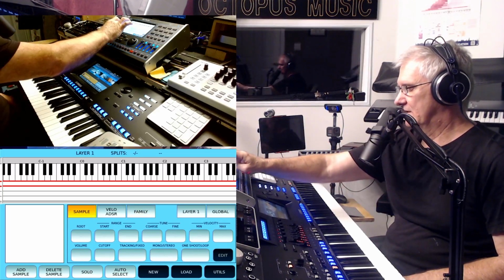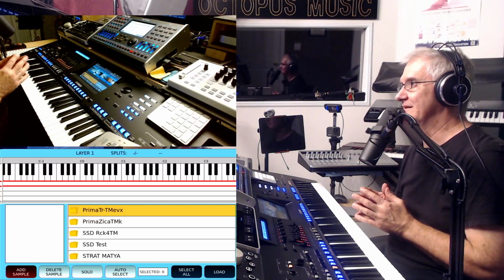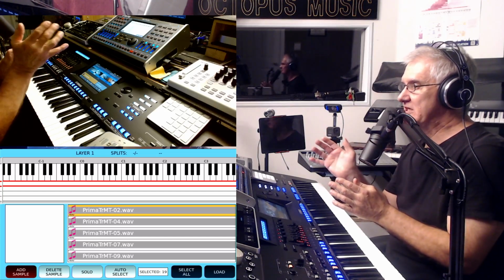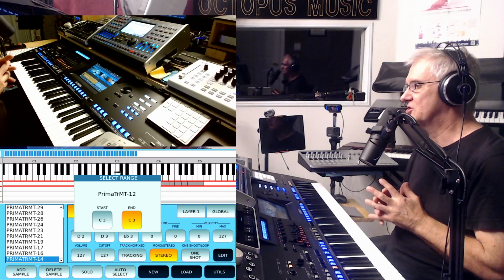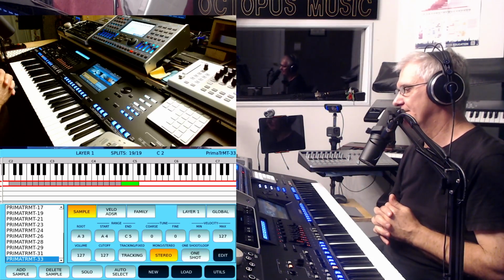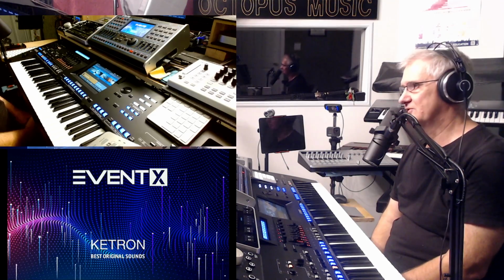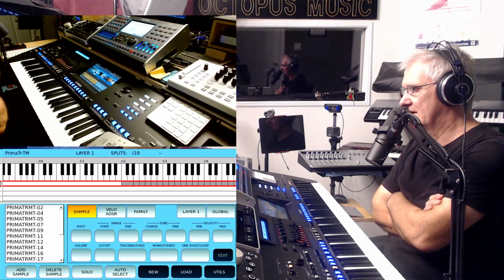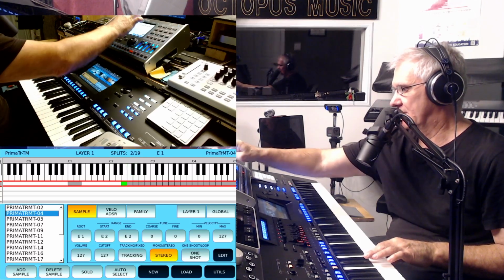Ketron EventX how to create an Instrument from samples